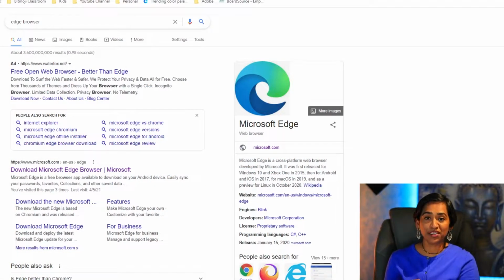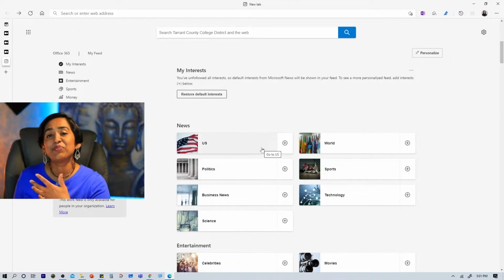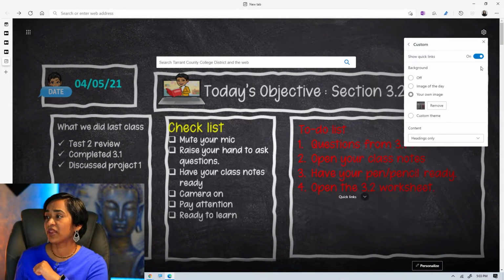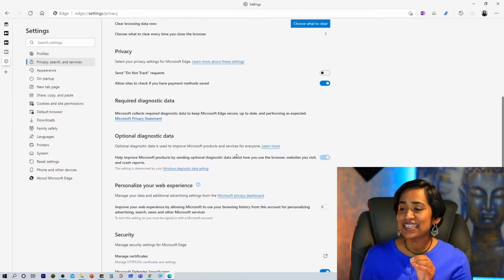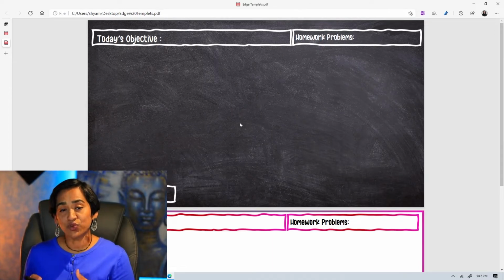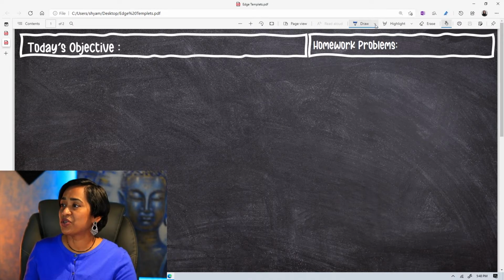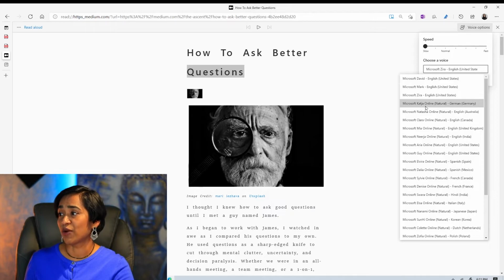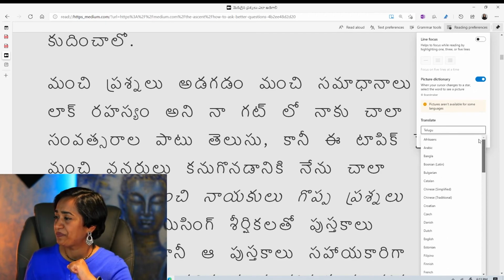Top 5 Reasons to use Edge Browser for Educators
0:00 Intro
0:38 How to Download
1:25 Customize the Edge Browser
4:26  Privacy and Security
5:50 Speed and performance
6:20 PDF Annotations
9:17 Immersive Reader